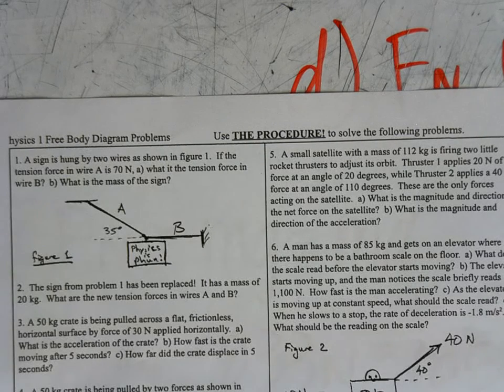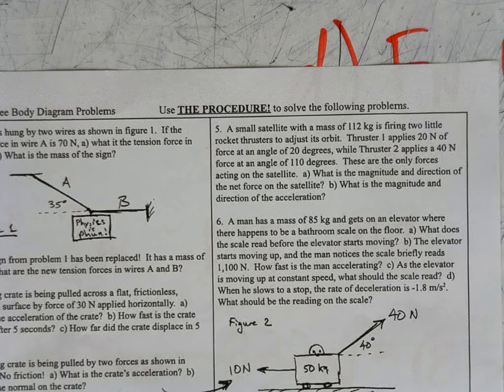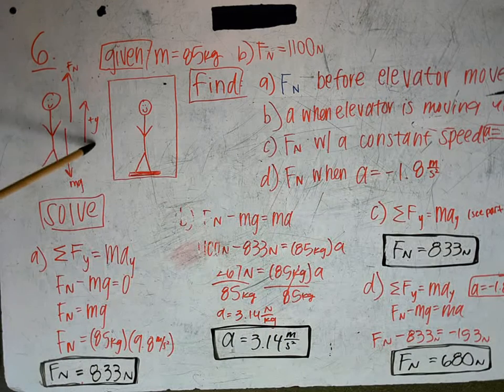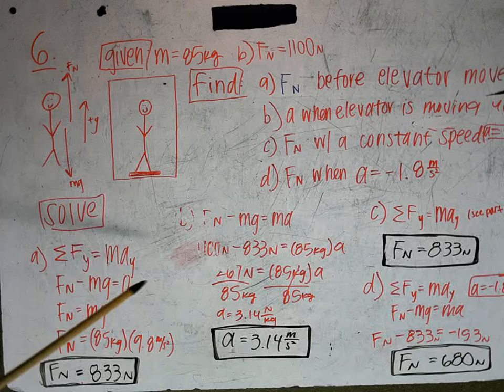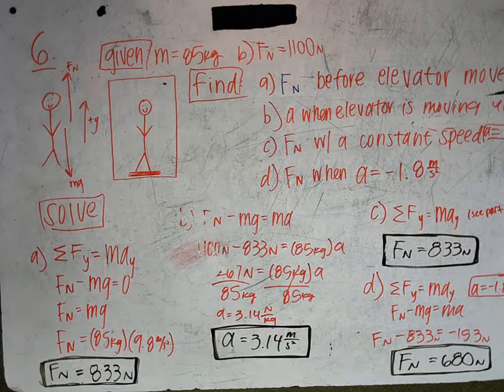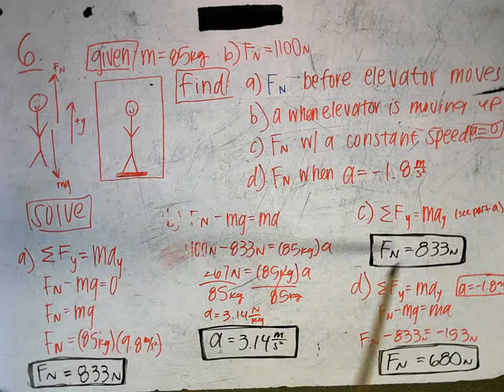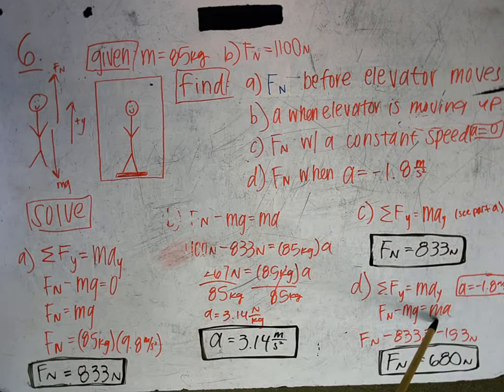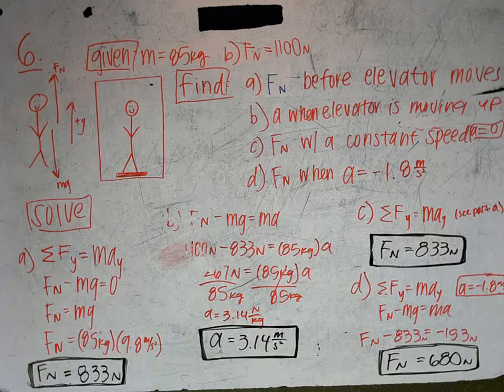APP1 FBD Problems P6